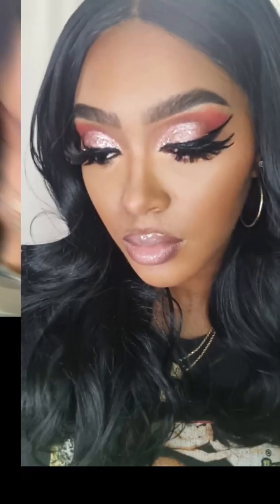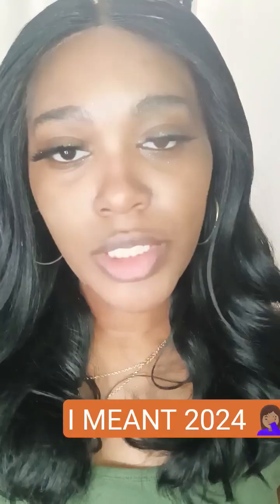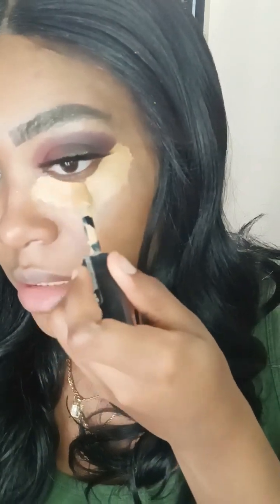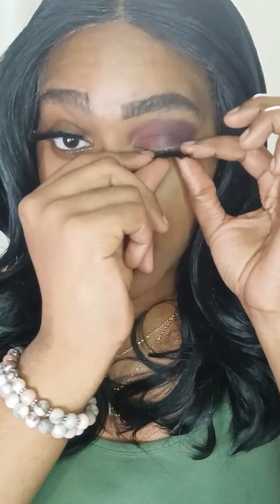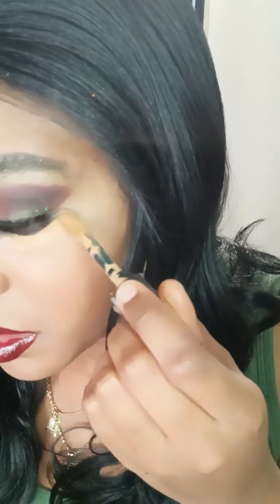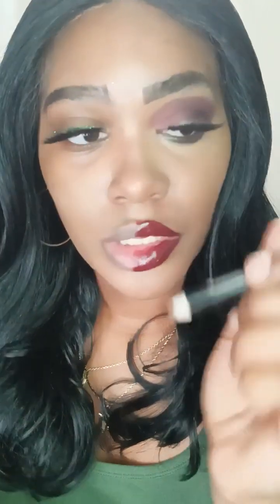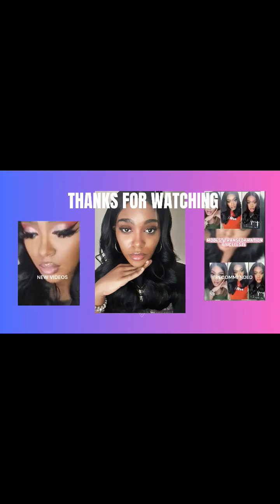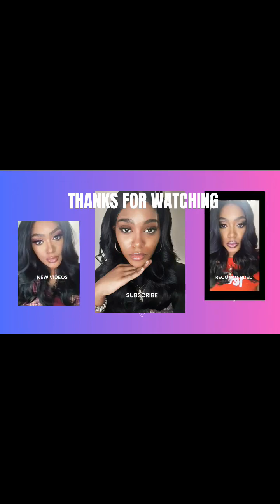Evolution of Makeup Trends: 2015 vs 2024"makeuptrends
Evolution of Makeup Trends: 2015 vs 2024"

In this video, we will be comparing the makeup trends from 2015 to the projected trends in 2024. It's always fascinating to see how beauty standards and techniques evolve over time. From bold brows and matte lips to dewy skin and pastel hues, we will delve into the key differences between these two eras of makeup. So grab your brushes and let's explore the world of beauty through the years!

In this video, we take a look at the evolution of makeup trends over the years by comparing the popular styles of 2015 with the forecasted trends for 2024. From bold brows and contouring to glossy lids and natural skin, we explore how beauty standards and techniques have shifted over the past decade. Join us as we delve into the world of cosmetics and discover how makeup has transformed in just a few short years.

Don't miss out on this fascinating journey through time as we analyze the differences and similarities between the makeup trends of 2015 and the projected looks for 2024. Whether you're a makeup enthusiast or simply curious about the ever-changing world of beauty, this video is sure to captivate and inspire.

Witness the power of makeup to transform, empower, and express personal style as we delve into this exciting comparison of beauty trends.

If you're ready to step into the world of beauty and witness the magic of makeup transformations, this video is a must-watch.

What are you waiting for? Let's dive into the mesmerizing world of makeup trends and discover what the future holds for beauty enthusiasts around the world.

makeup trends

2024 makeup trends predictions

2024 trends